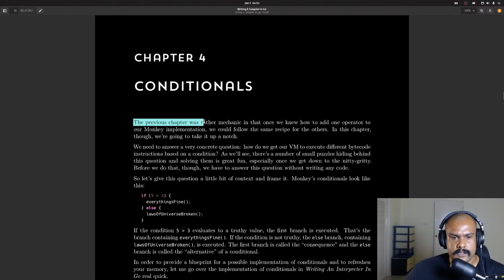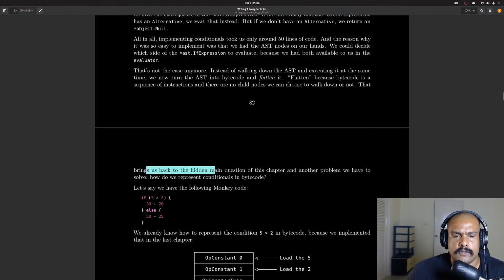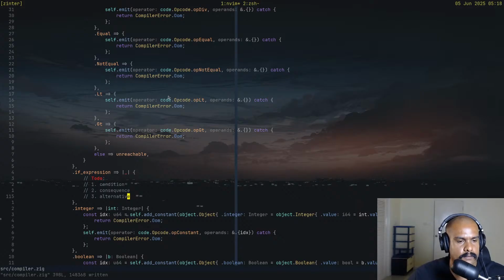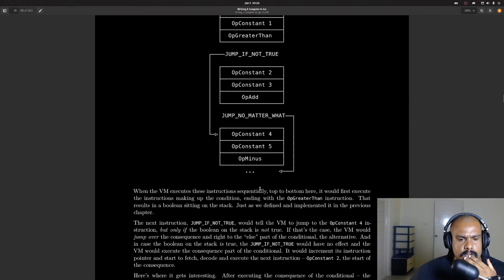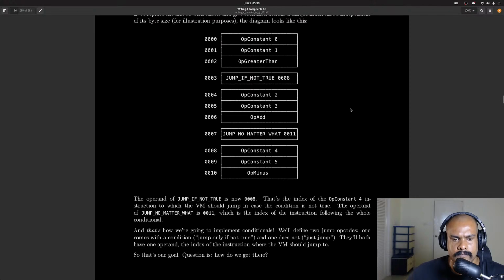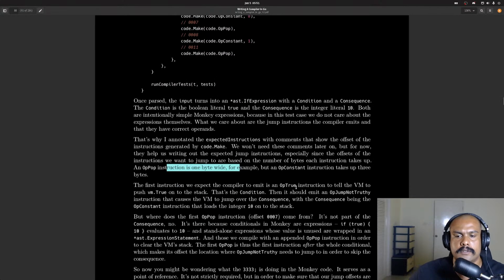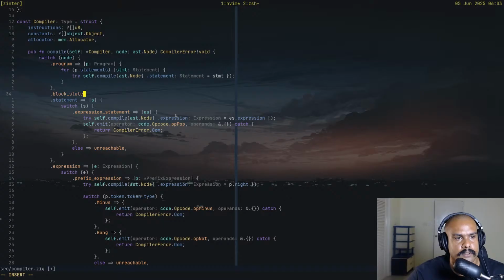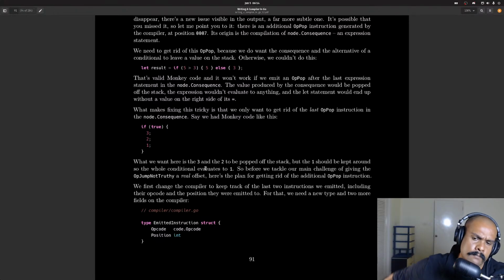Building a compiler in Zig | Conditionals